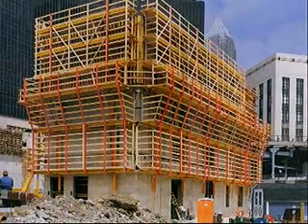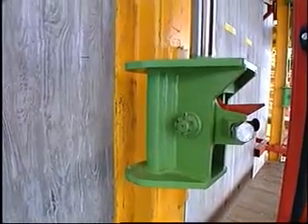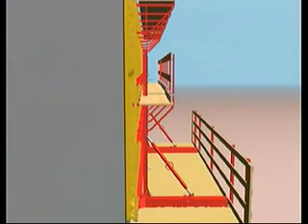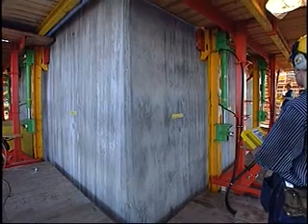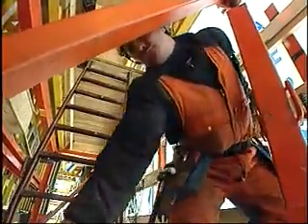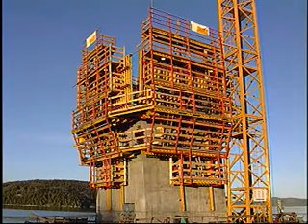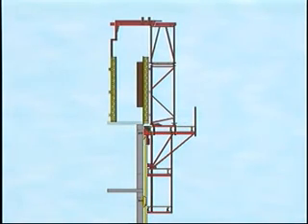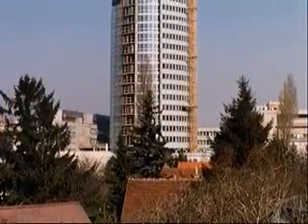Automatic Climbing formwork System